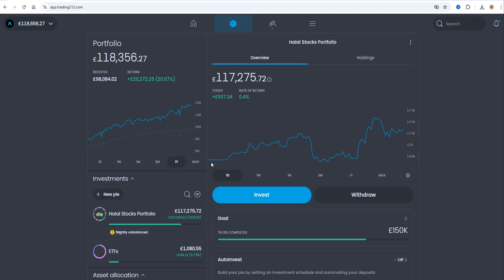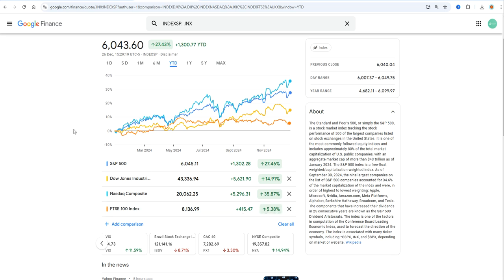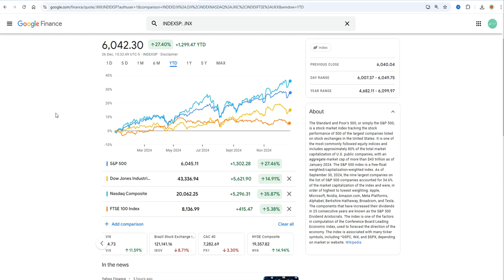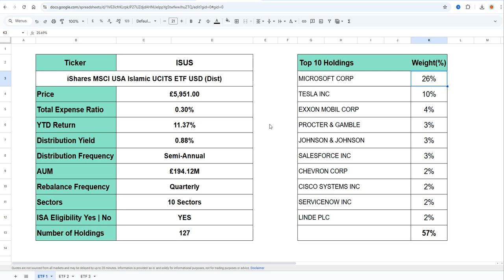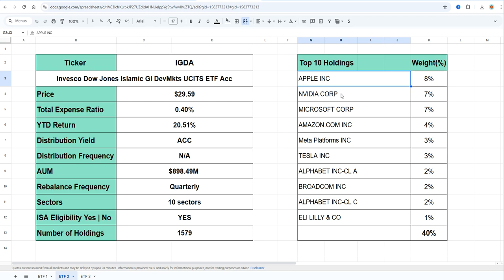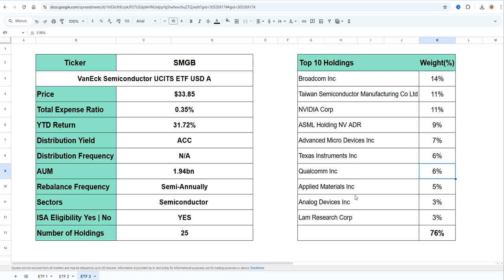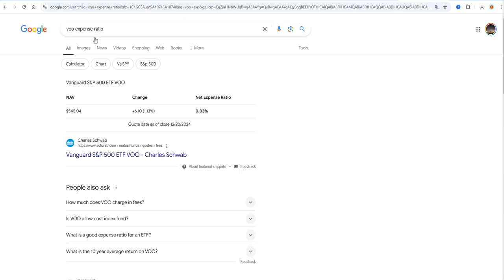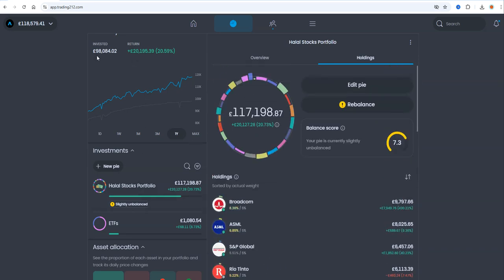Building a Halal ETF Portfolio for Retirement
Hey friends, Assalamu Alaikum, This video is about building a halal ETF portfolio for retirement. The video starts by discussing the importance of planning for retirement and the benefits of investing in ETFs. It then goes on to explain the concept of halal investing and how to choose halal ETFs. The video also provides tips on how to build a diversified halal ETF portfolio and how to monitor it over time.

Books That helped me learn more about investing:
One up on wall street by peter lynch
Beating the street lynch
Warren Buffett and the interpretation of financial statements
7 Secrets to Investing Like Warren Buffett
The psychology of money
Richer, Wiser, Happier How the World's Greatest Investors Win in Markets